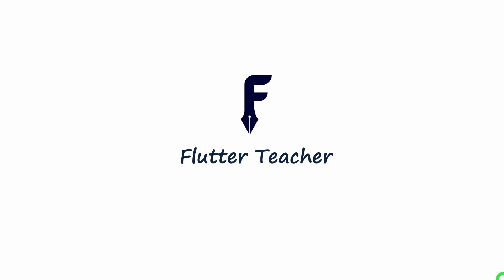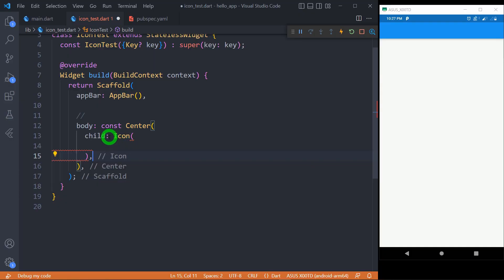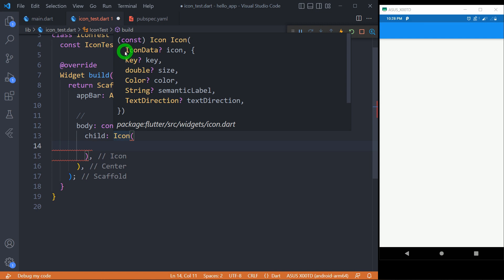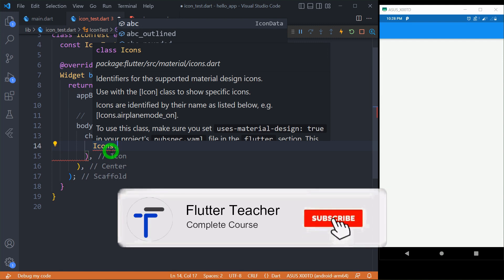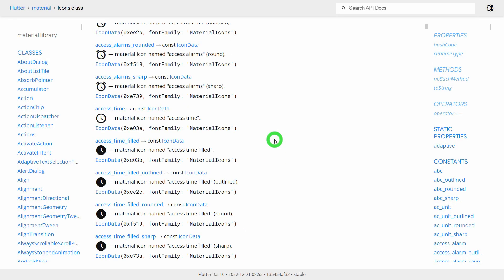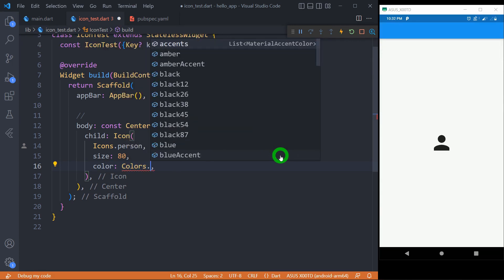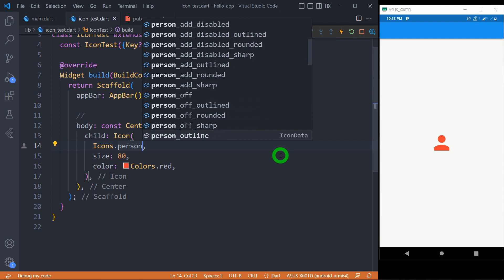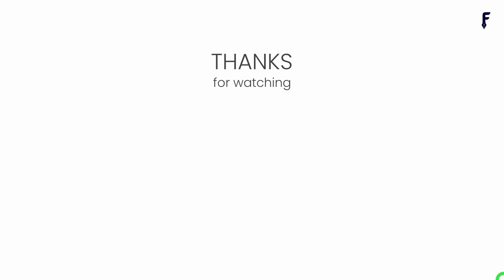Flutter Icon Widget explained - Precise way to convey actions & information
This video gives complete knowledge about Icon widget in Flutter
Here, you will find all the explanation that you are looking to learn Icon widget

Topics you will learn:
- Basics of Icon widget
- How to use Icon widget in Flutter
- Properties of Icon widget
- Getting list of all Icons in Flutter
- Changing size of Icon widget
- Changing color of Icon widget
- Making Icon widget interactive

List of all Icons in Flutter

Flutter Sized Box Widget - Flutter Sized Box Widget